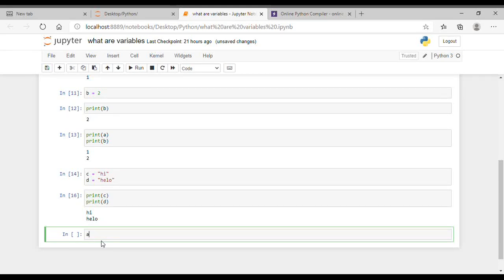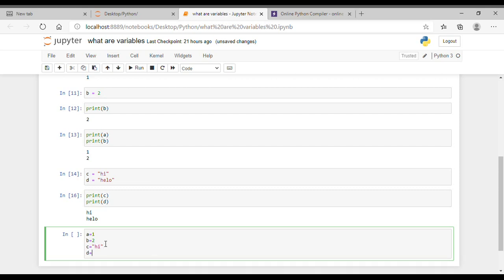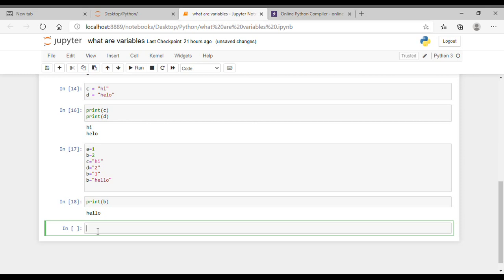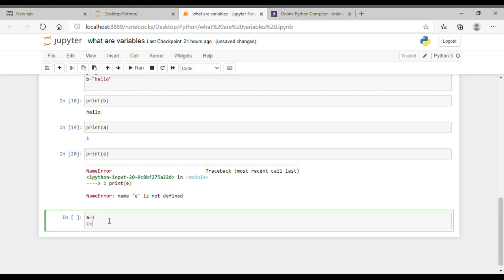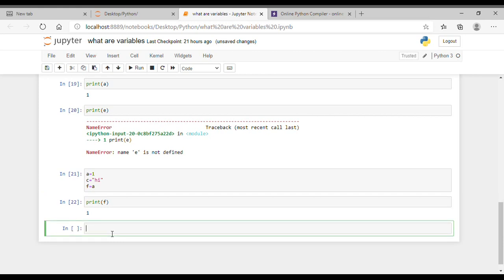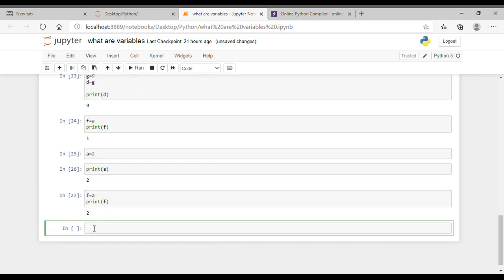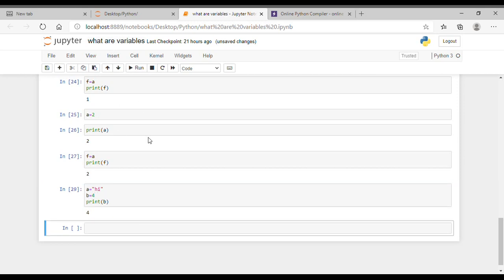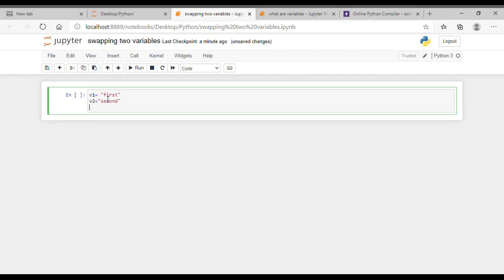what are variables part2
Hello All ,
As we are learning variables in python let's talk about more in detail
about variables in python.